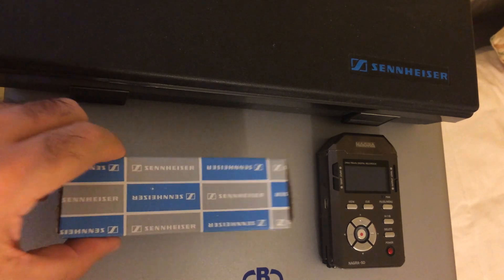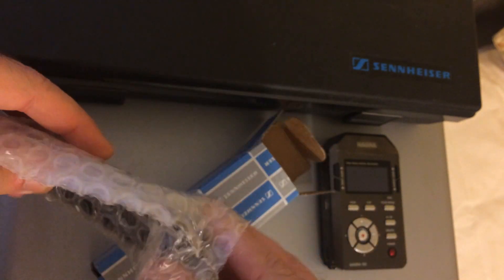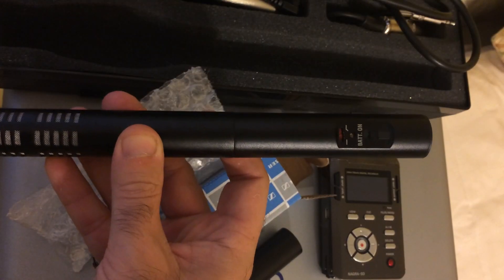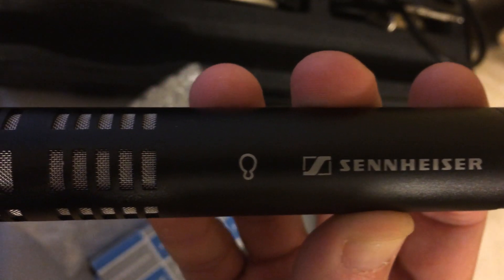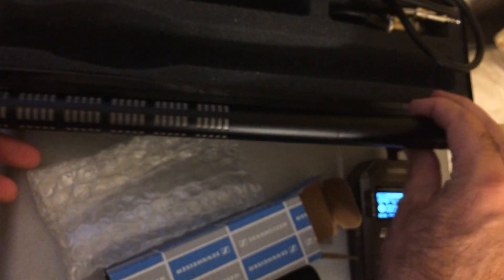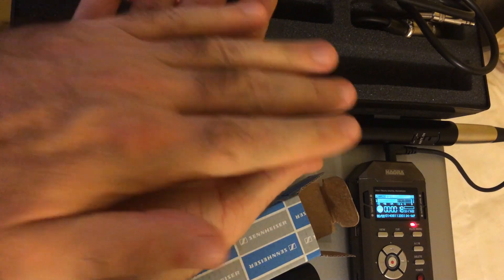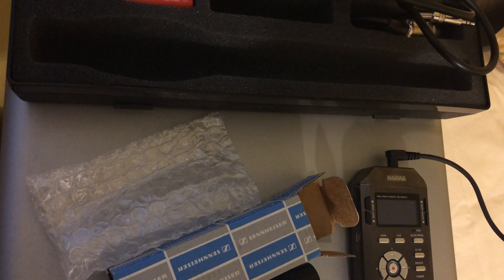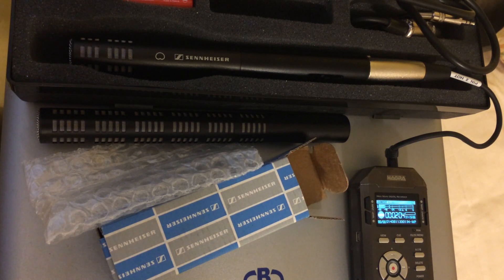QUICK DIRTY - Sennheiser K6 ME66 lobar vs ME64 cardioid comparison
WARNING: HIGH DYNAMIC RANGE. Please calibrate your listening equipment for absolute 0dBFS peaking.

Here I use my Nagra SD to record samples of the ME66 (hypercardioid / lobar) and ME64 (cardioid).